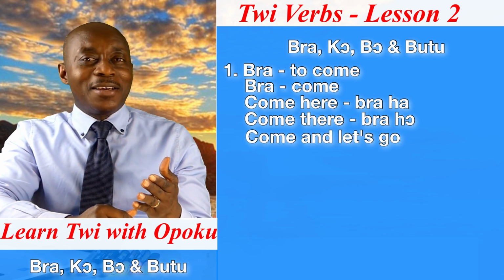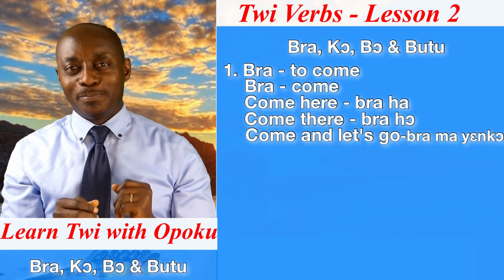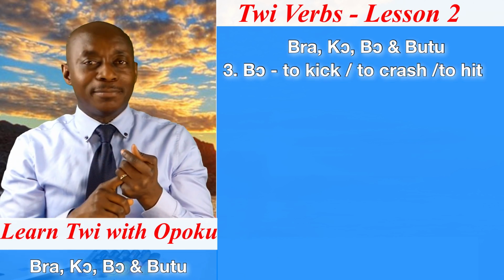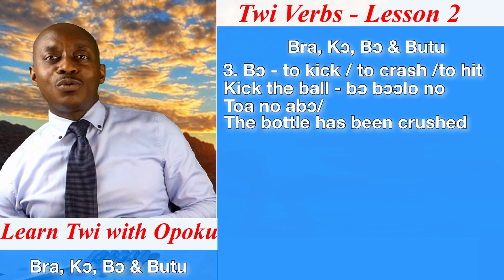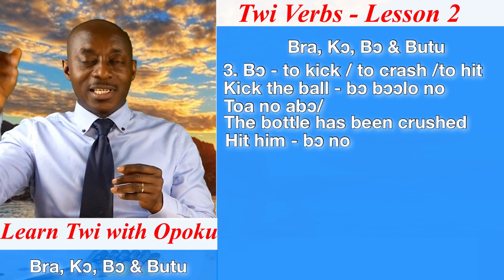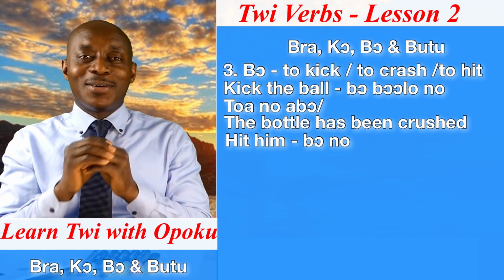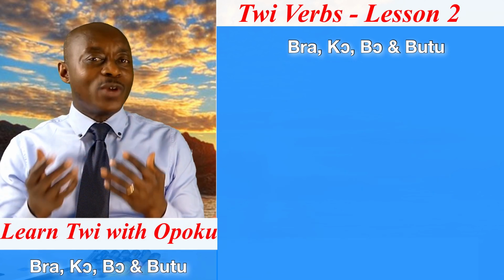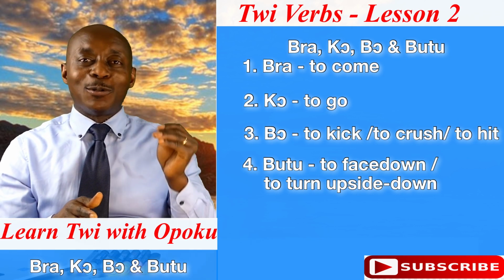Twi Verbs - Lesson 2 | Learn Twi with Opoku | Asante twi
How to say come, go, kick, crush, hit and facedown in Twi

Bra means come
Kɔ means go
Bɔ means kick / crush / hit
Butu means facedown or turn upside-down

You can support Opoku by:
2️⃣ Liking and sharing the videos